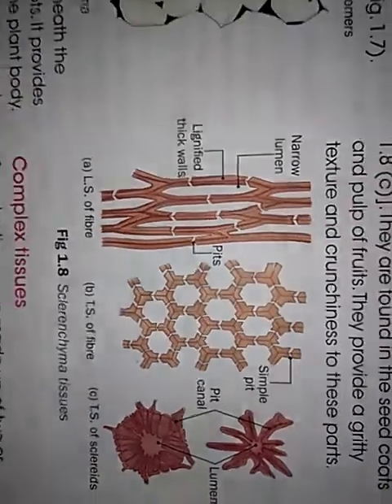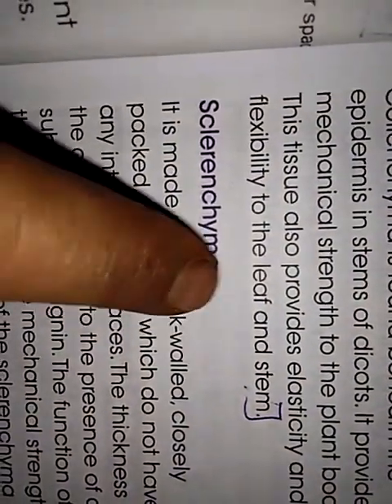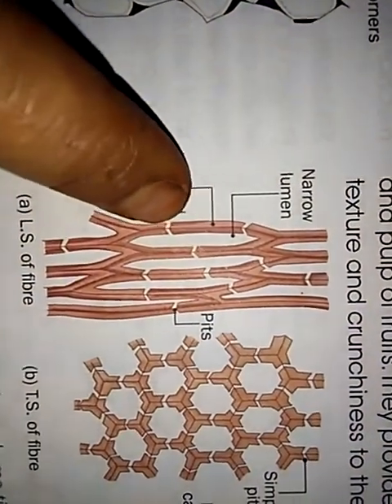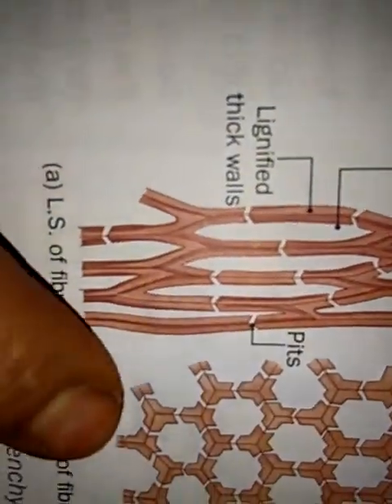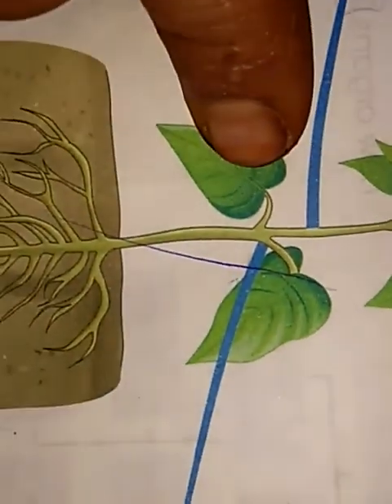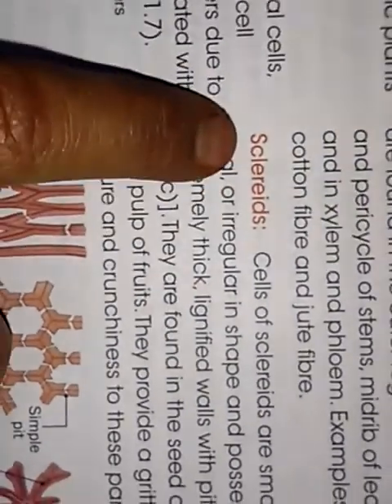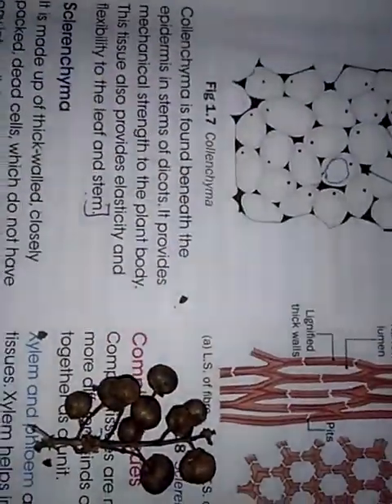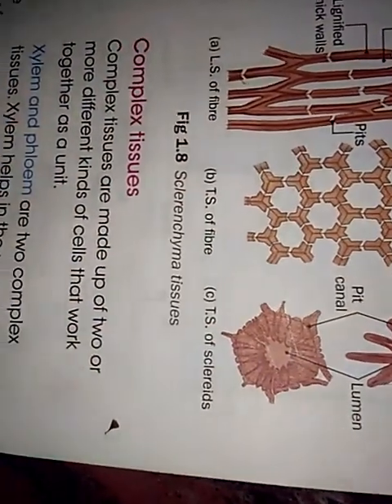Sclerenchyma and its types